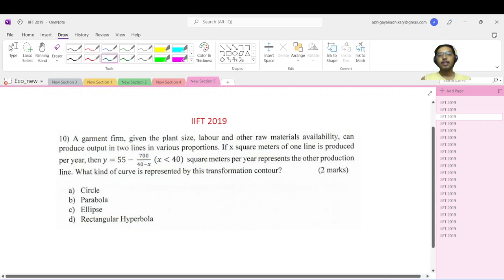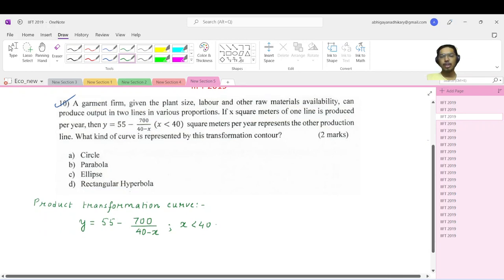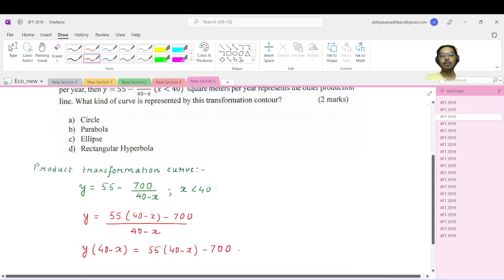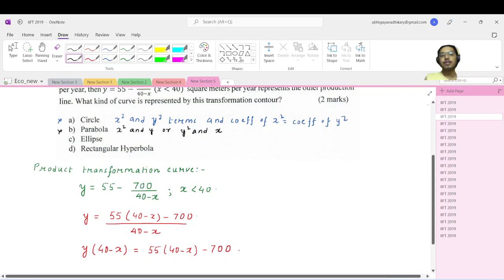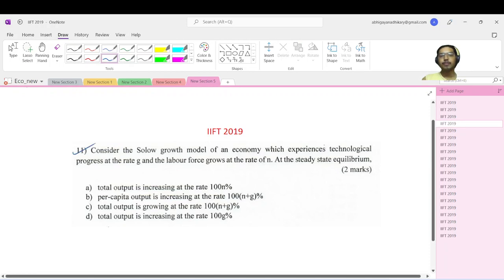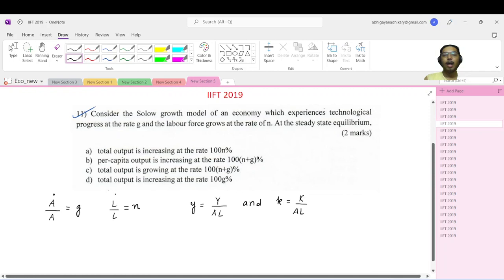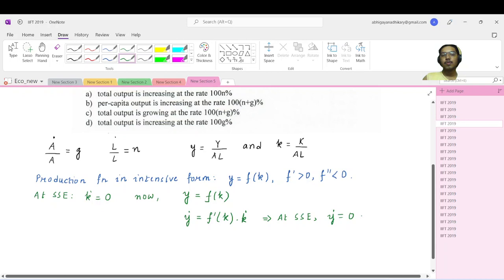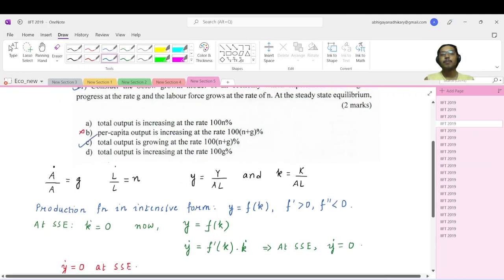IIFT ECONOMICS ENTRANCE PAPER SOLUTION WITH ANANLYSIS FOR 2022 2023 STUDENTS delhi and kolkata